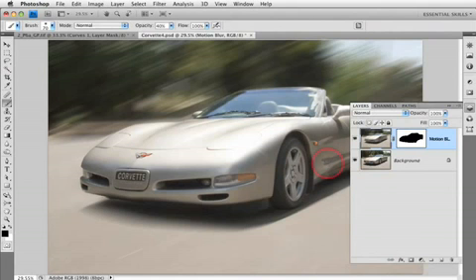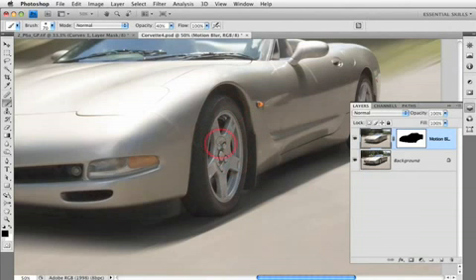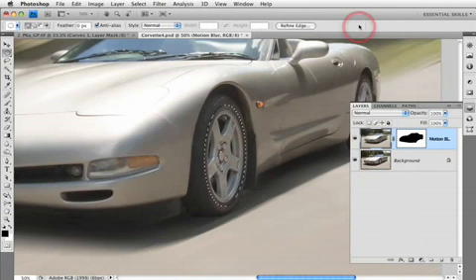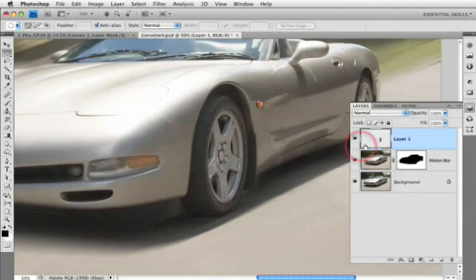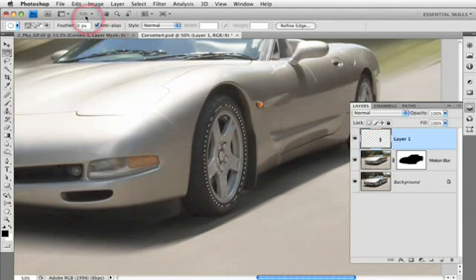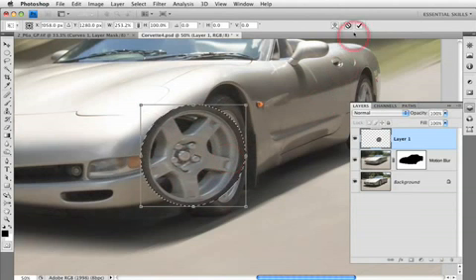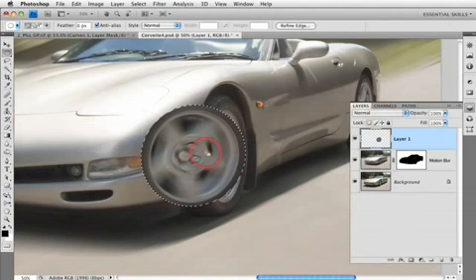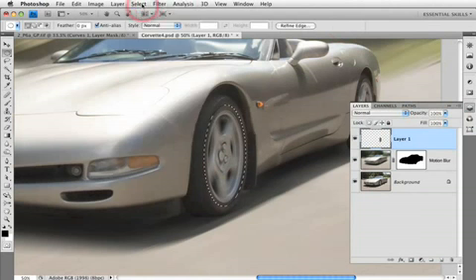Photoshop Tutorial: Realistic Motion Blur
This tutorial comes from youtube user: MarkGaler